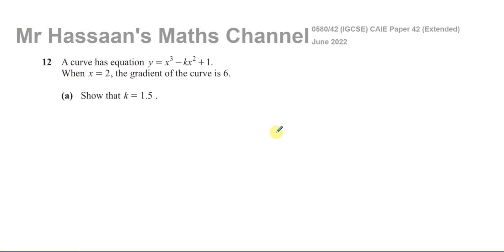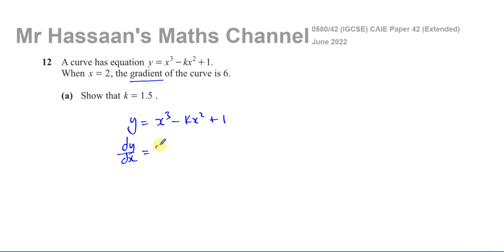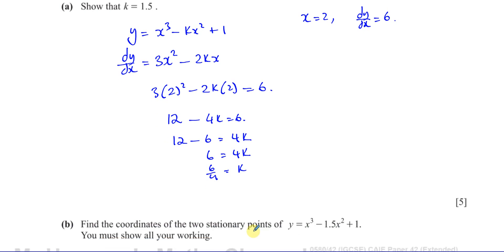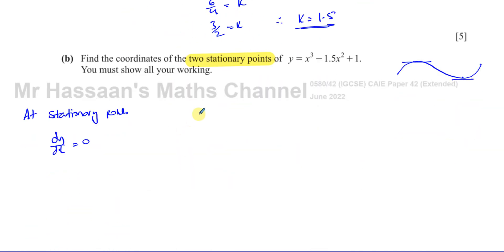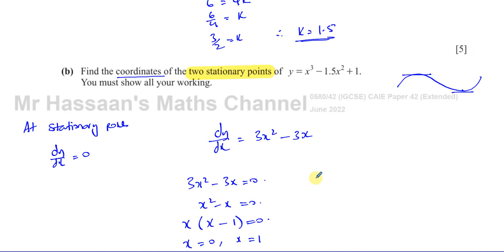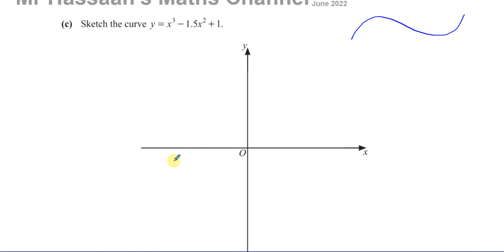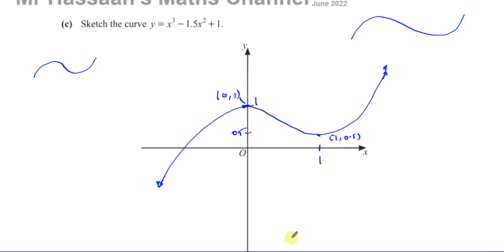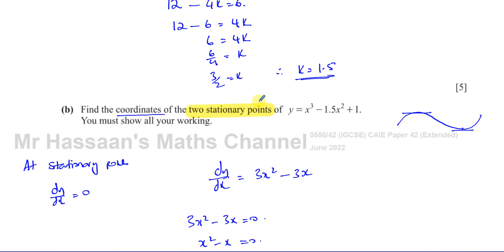0580/42/M/J/22 (IGCSE), Paper 42, Q12, Differentiation, Stationary Points, Sketching Cubic Curves